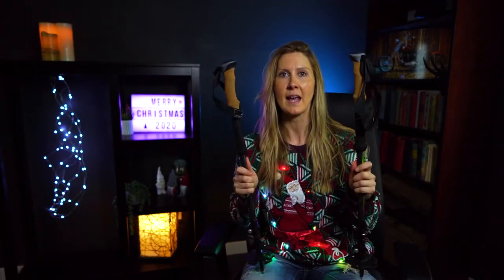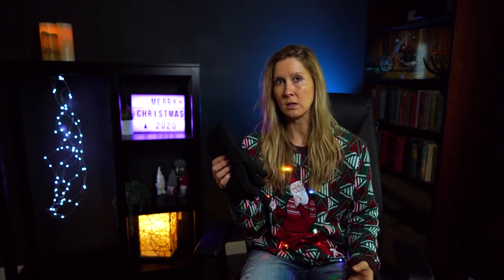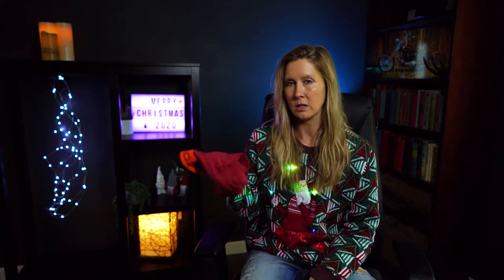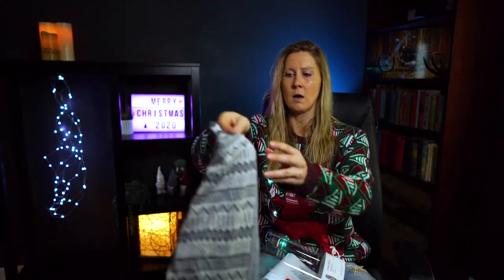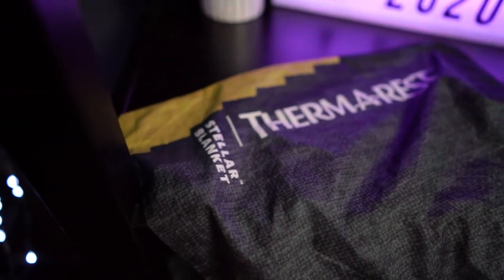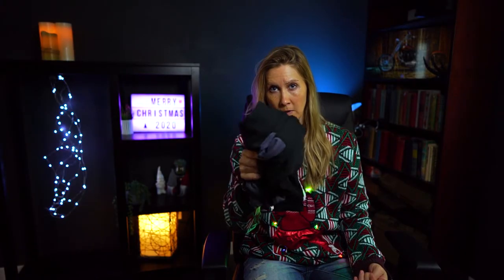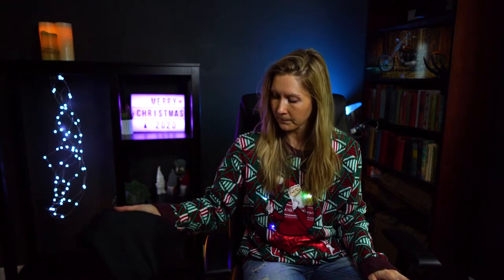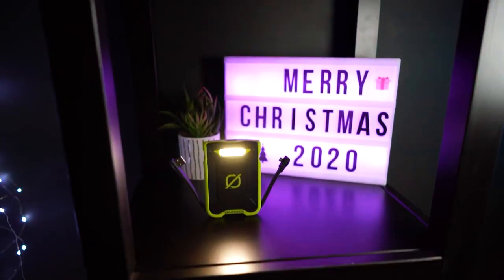Hiking/Backpacking Gifts for Him or Her under $100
Headed to your local Outdoor restore? Get that mask on and head toward these items!!

Carbon Fiber Trekkin poles $55.